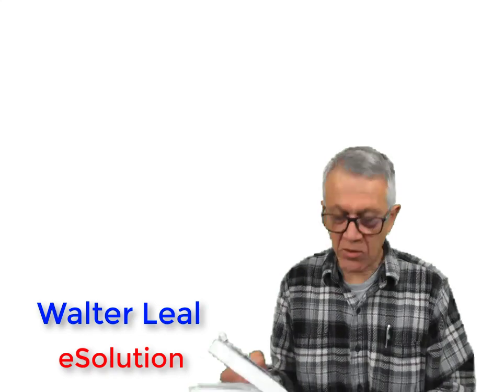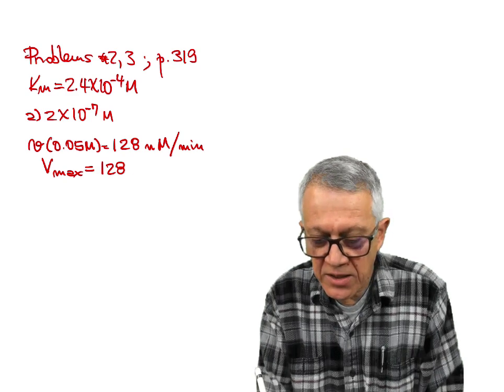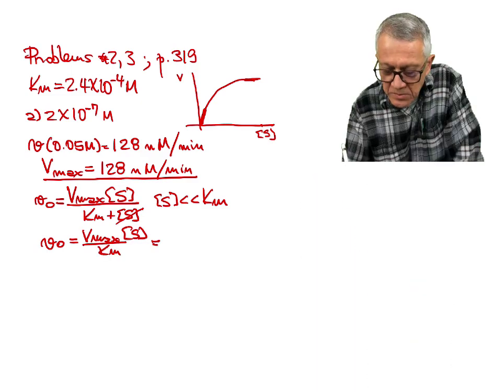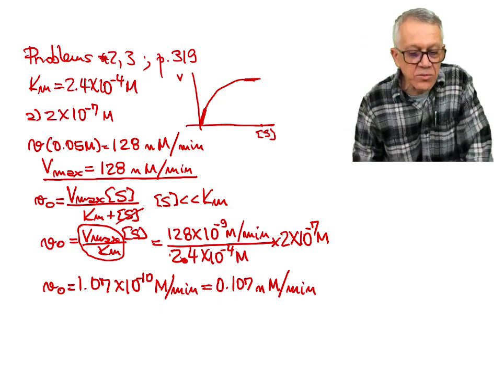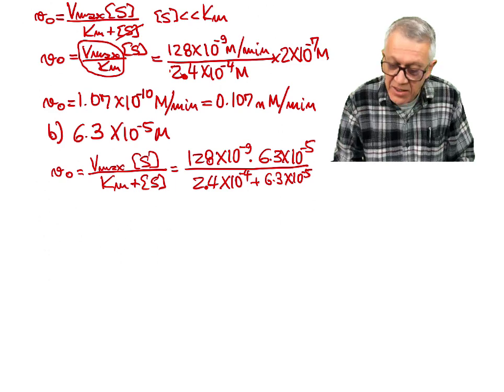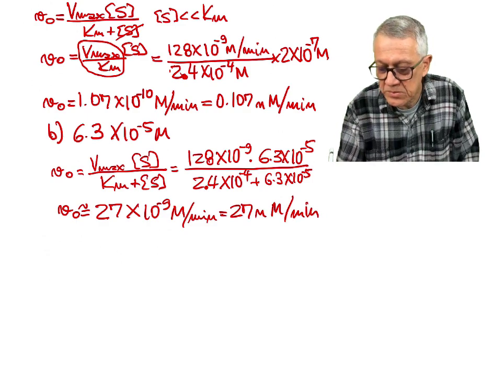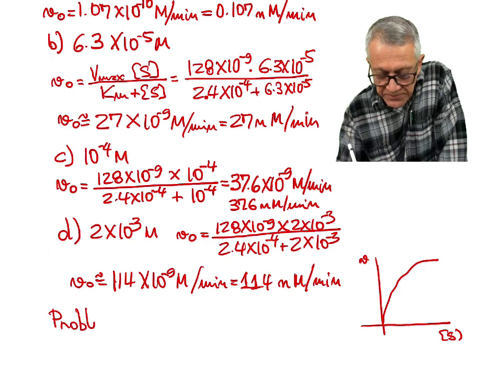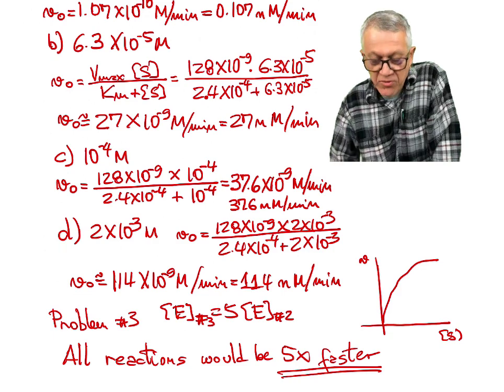eSolution: Problems 2 & 3, page 319